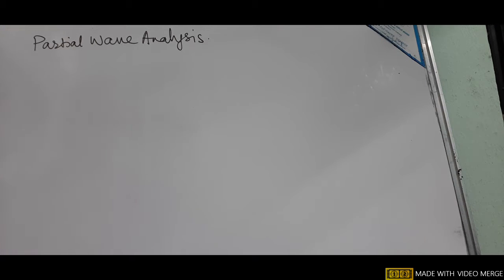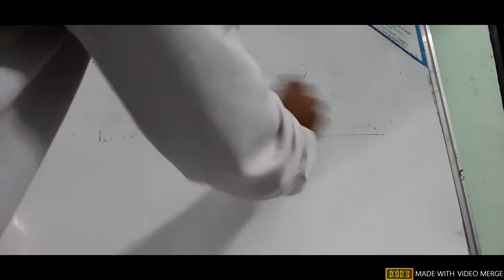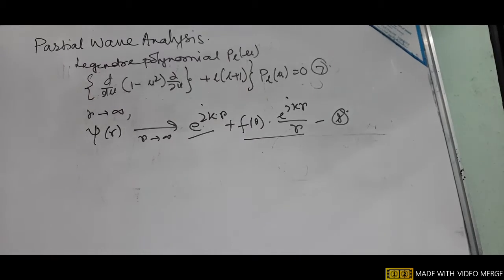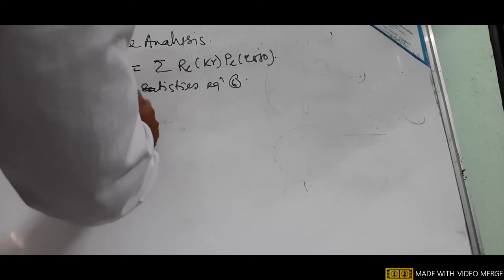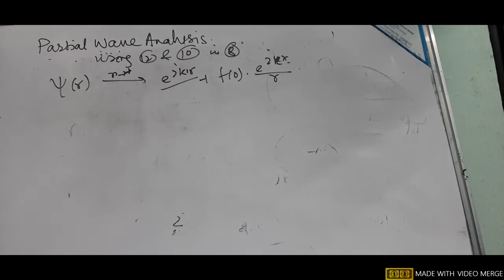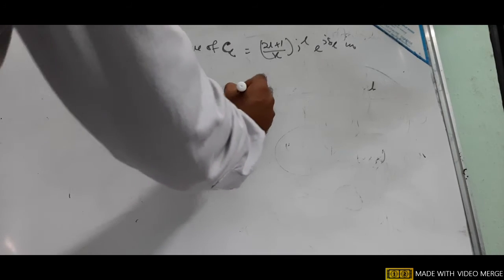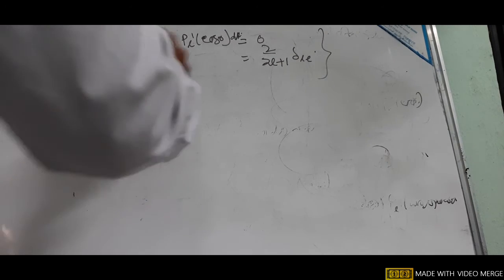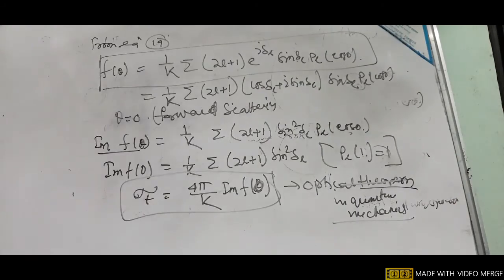Quantum mechanics, Partial wave analysis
Sem2,M.Sc(Physics)